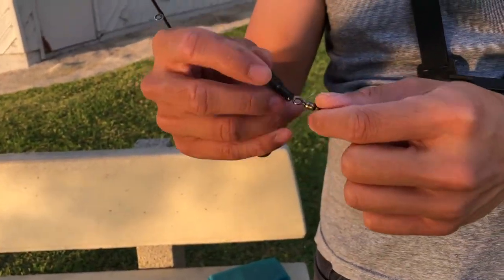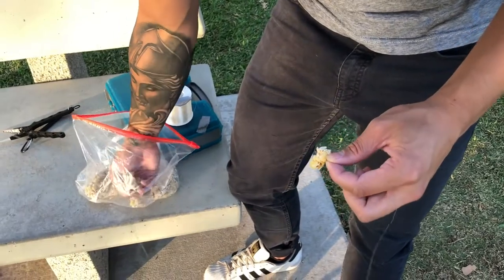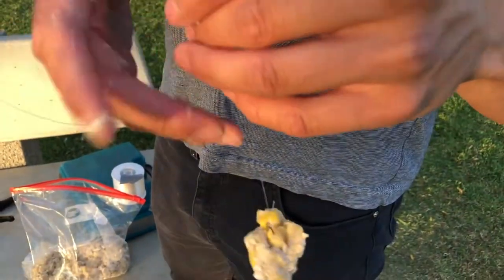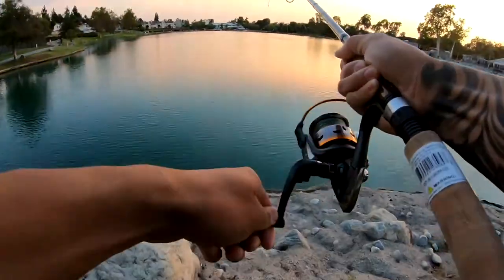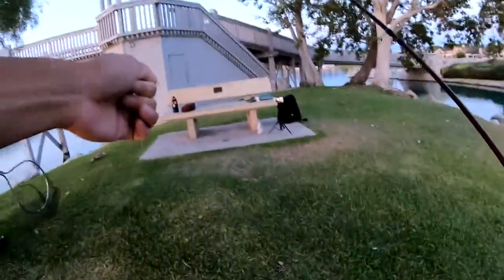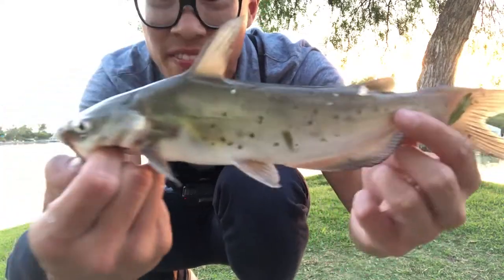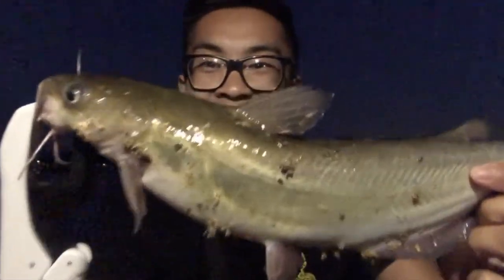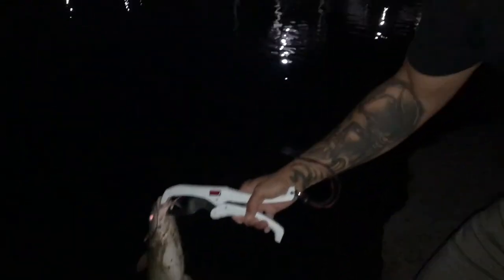Catfish Fishing Orange County | Cheap Corn Bait Works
Was targeting carp, but I'm happy to catch anything other than a skunk. This catfish fought pretty well and it was definitely pretty fun. I forgot my head lamp at home and it was sort of a struggle trying to net it, but we did it.